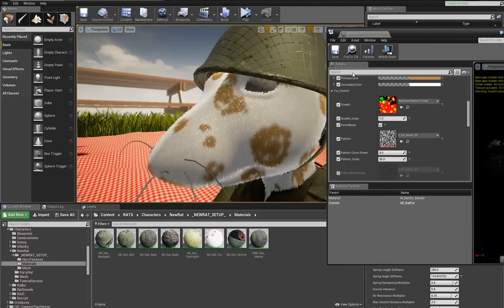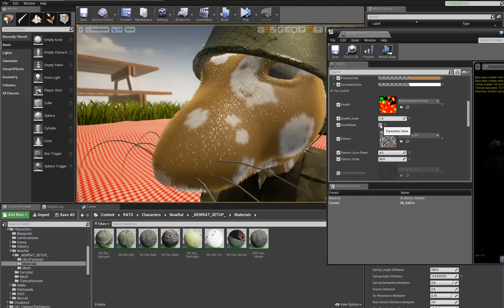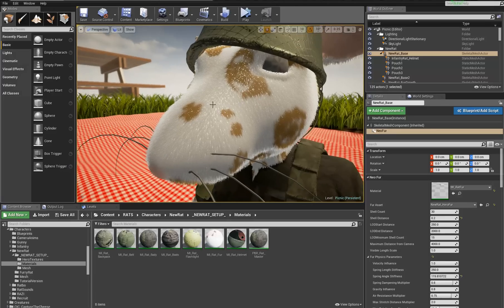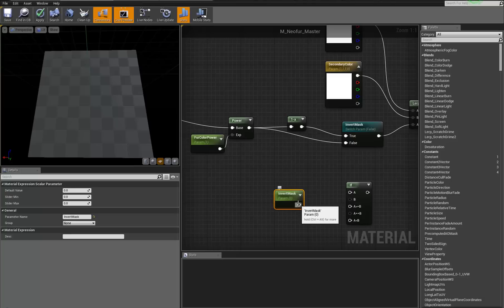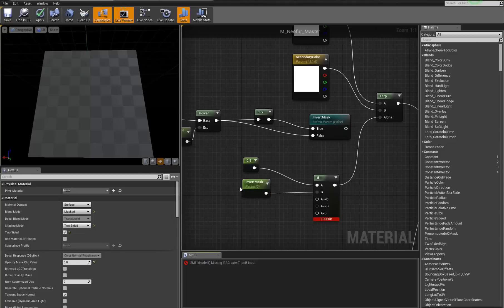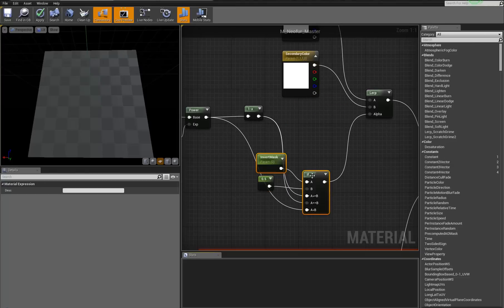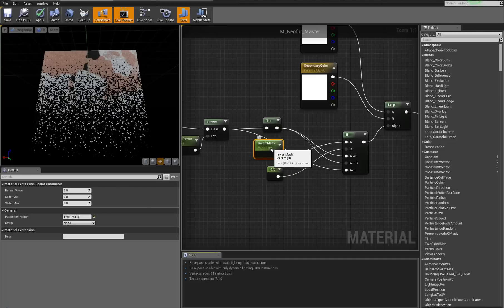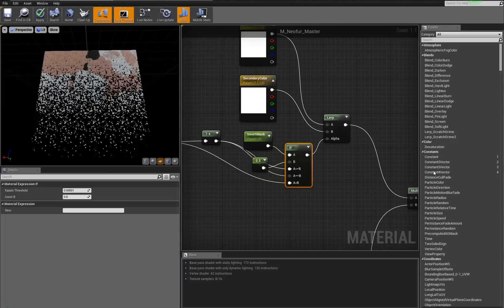UE4 Material DynamicBool (IF)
Simple method to simulate a dynamic boolean value in your materials using the IF Statement. Booleans themselves are static values, meaning they cannot be adjusted run-time. This works whenever.